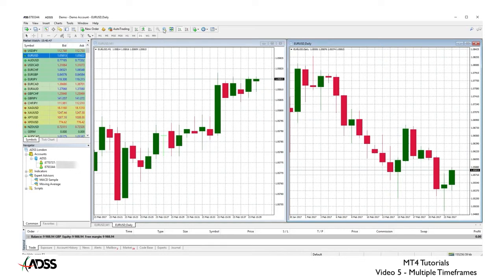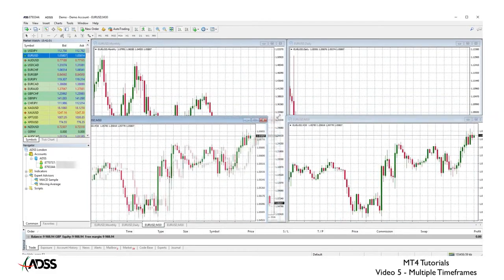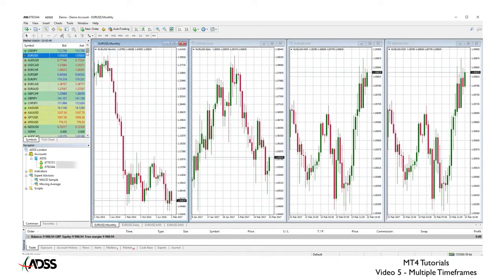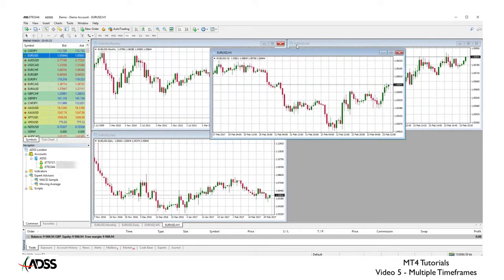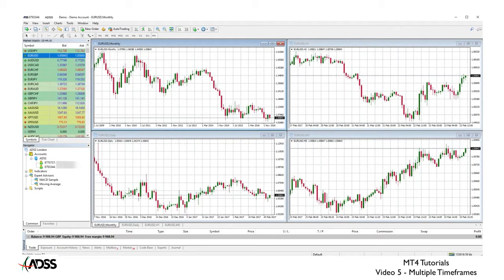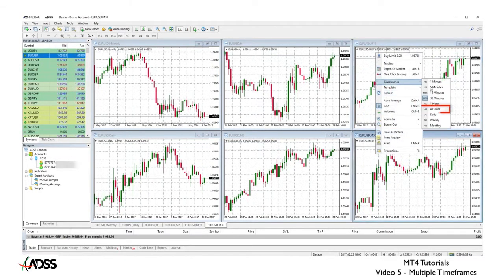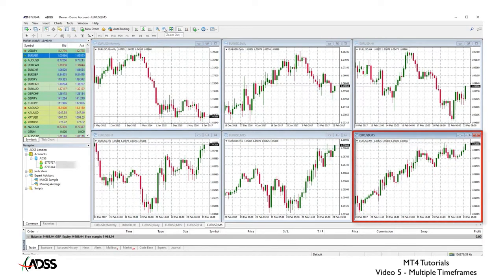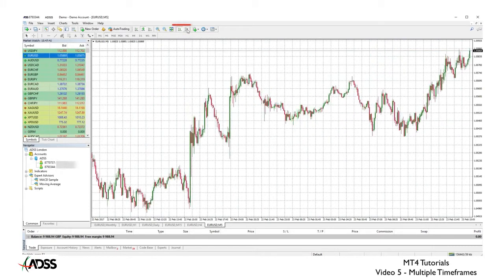A beginner's guide to MT4 trading, with ADSS: Video 5- Multiple time frames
Analysing an asset over different time frames is an important part of trading. Learn how to arrange trading charts and windows in this tutorial from ADSS - the award-winning online broker